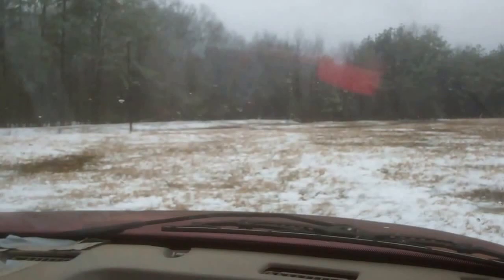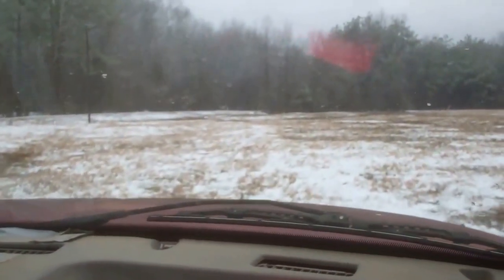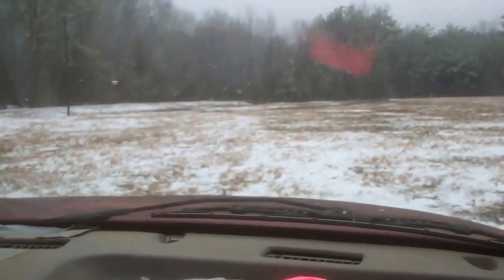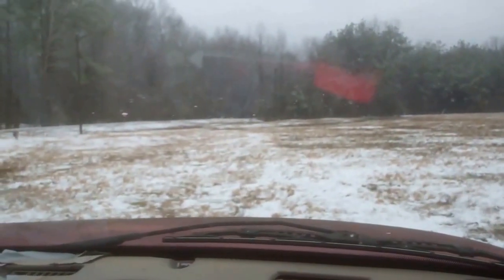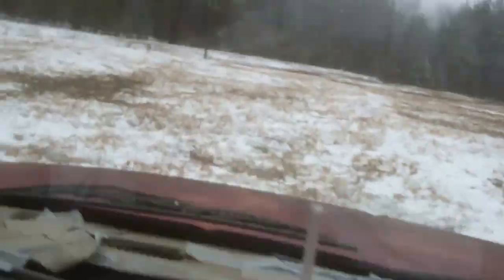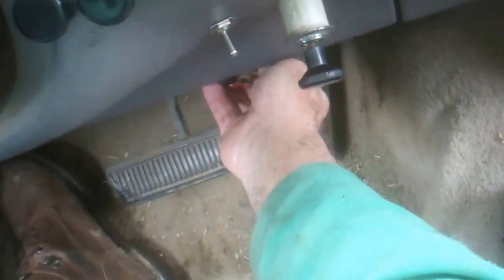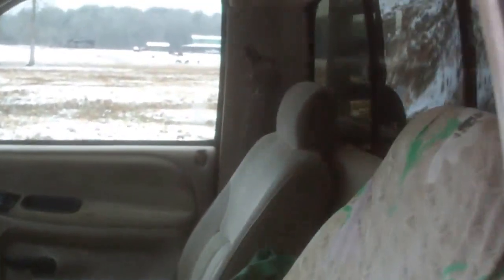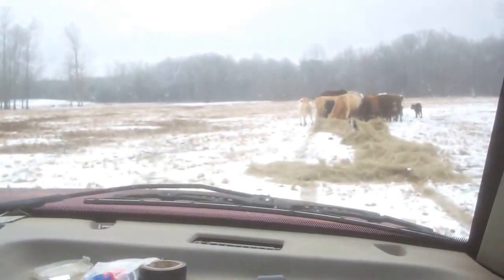Wood gas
Doing farm chores with the wood powered truck .